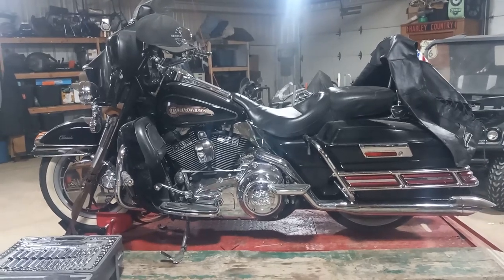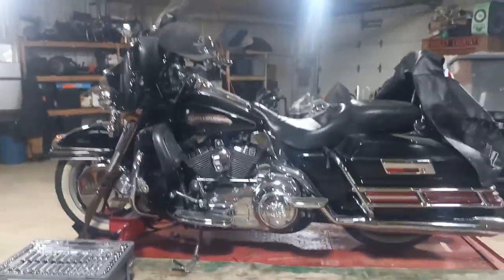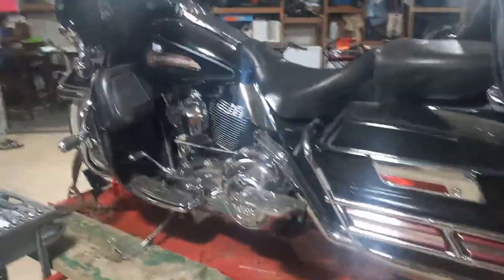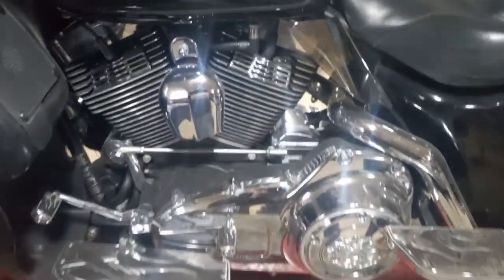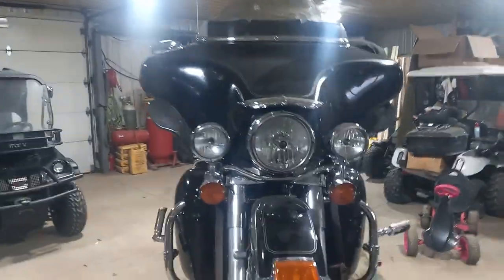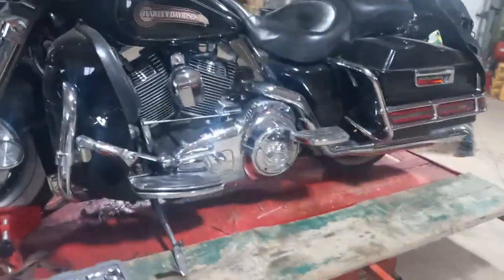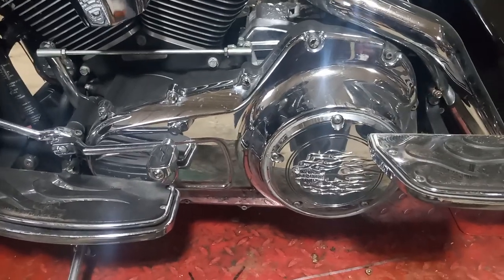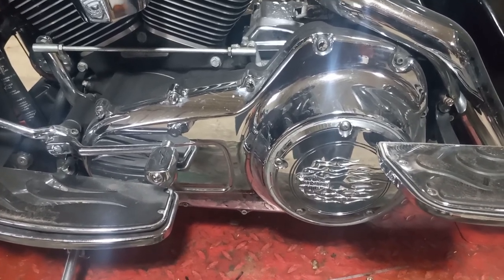2007 Harley-Davidson Ultra Glide Classic